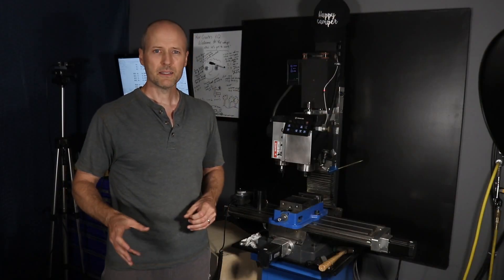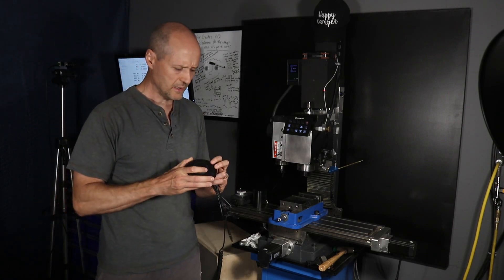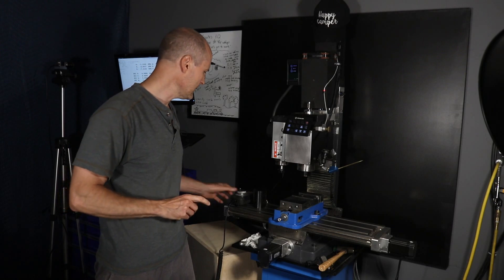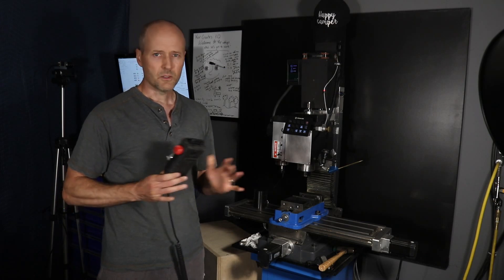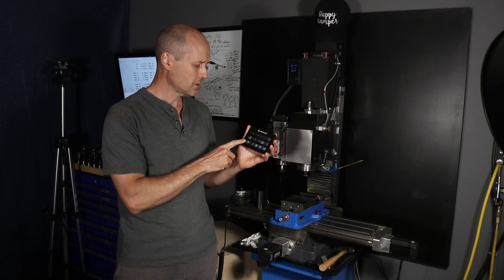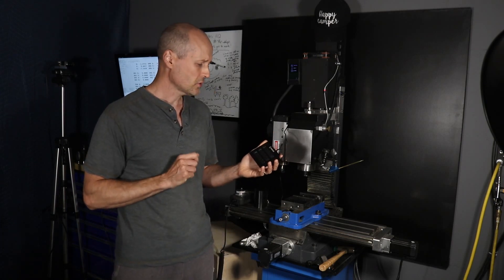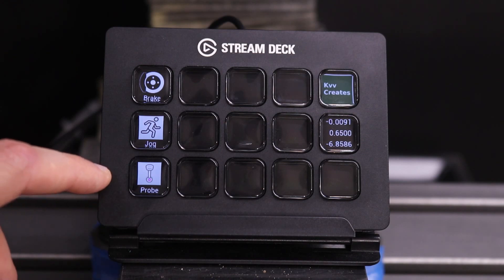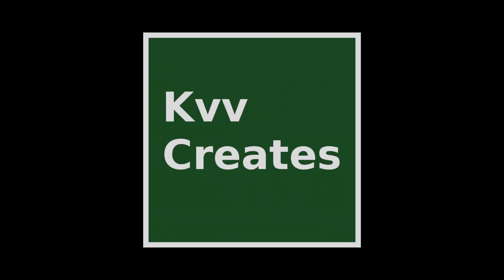Custom CNC Pendant, LinuxCNC, Elgato Stream Deck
Make a custom CNC jogging and probing pendant with context sensitive buttons that display information. An Elgato Stream Deck becomes a LinuxCNC pendant. A comparison is made with other LinuxCNC jogging methods I've tried including numeric keypad, ShuttleXpress, and VistaCNC pendant.

Chapters:
0:00 Pendant Introduction
1:36 StreamDeck Justification
2:29 StreamDeck Demo